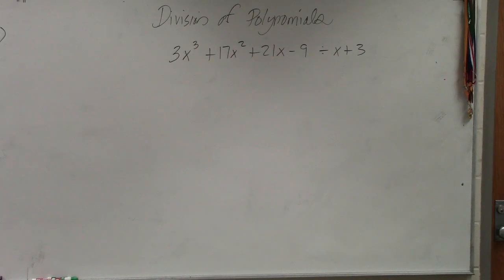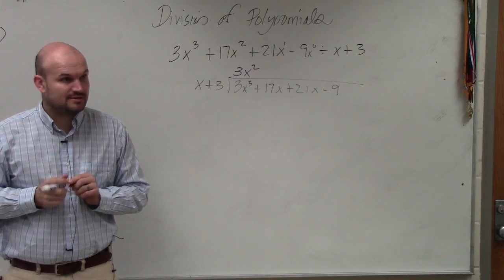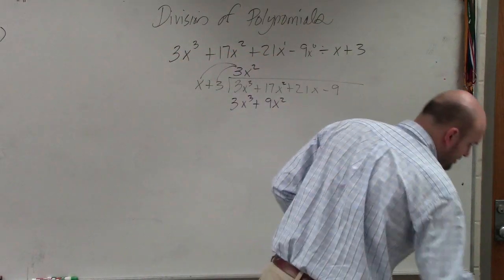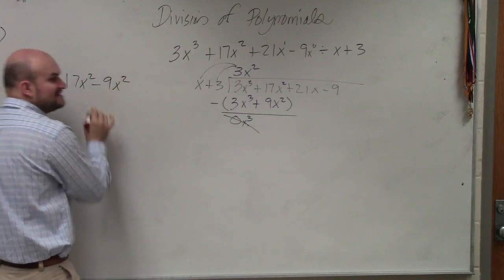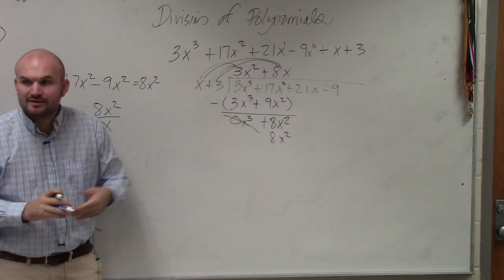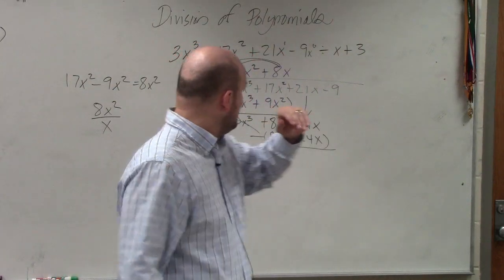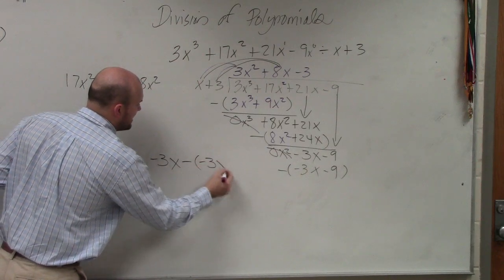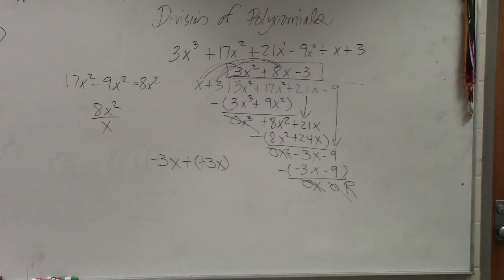Best explanation for how to divide polynomials with long division